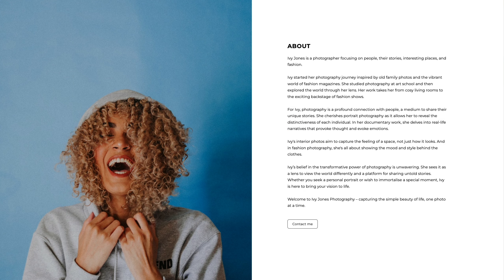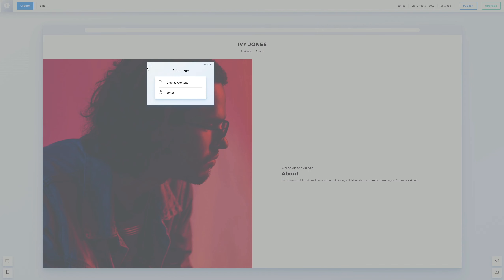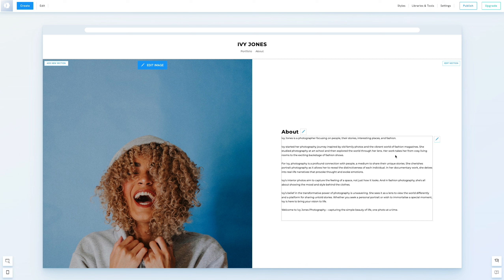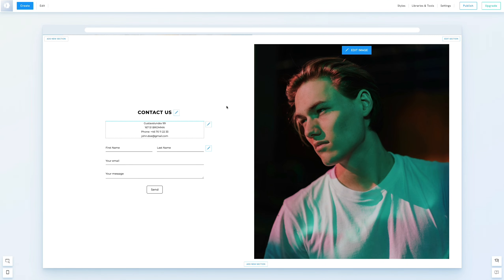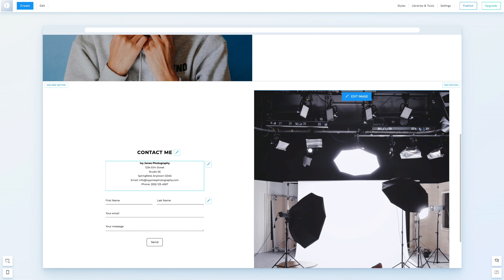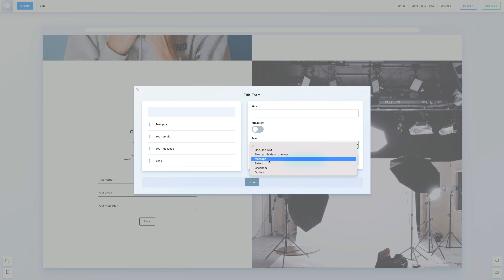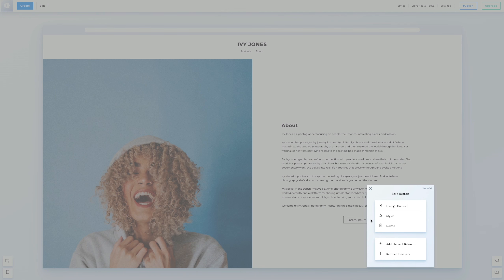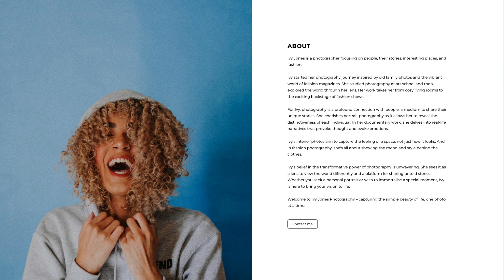Crafting an About Page in Portfoliobox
Create an engaging About Page with Portfoliobox. This tutorial covers everything from layout selection to text input to help you tell your story effectively.